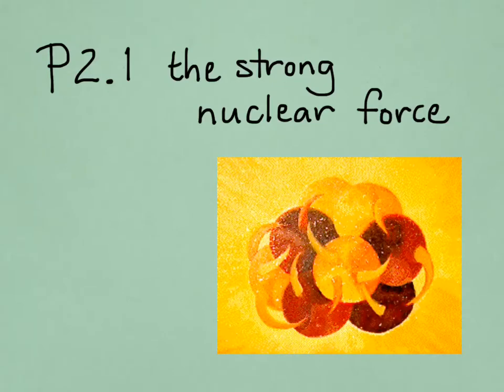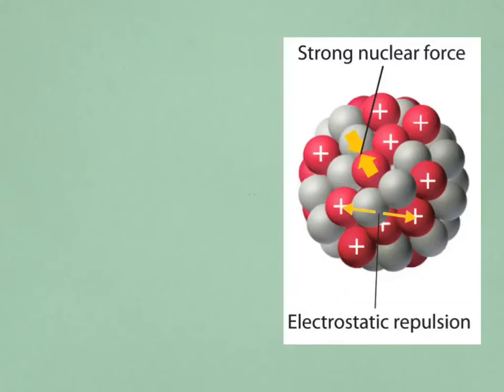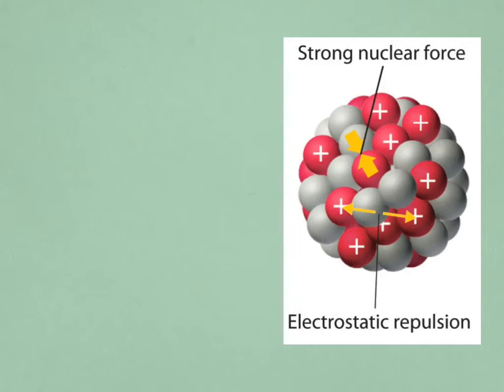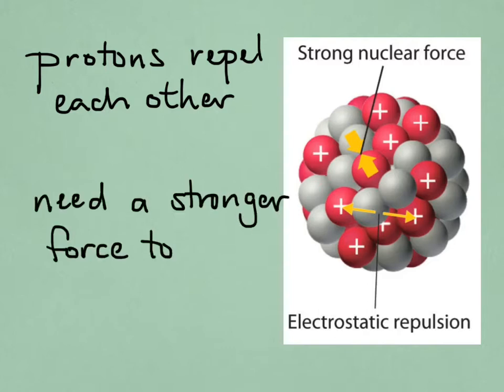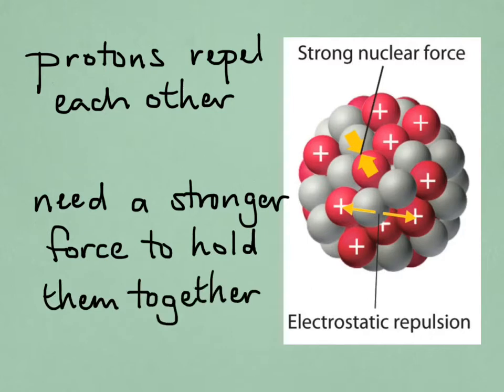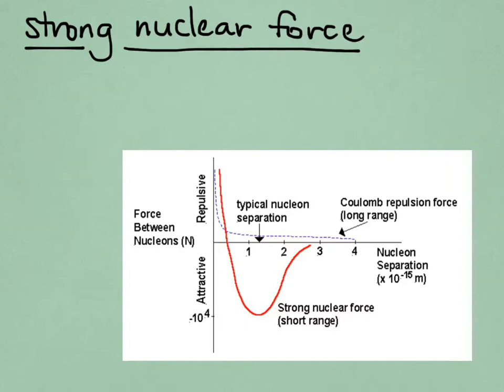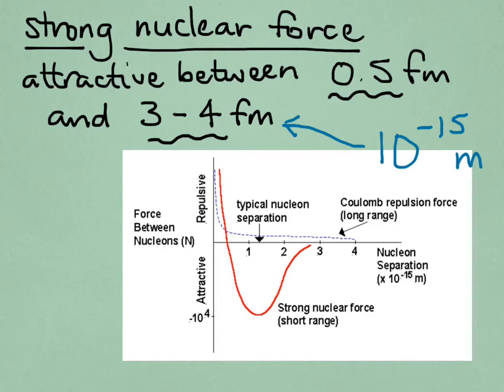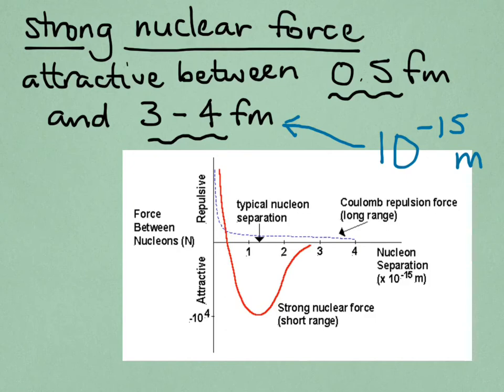p2 1 the strong nuclear force